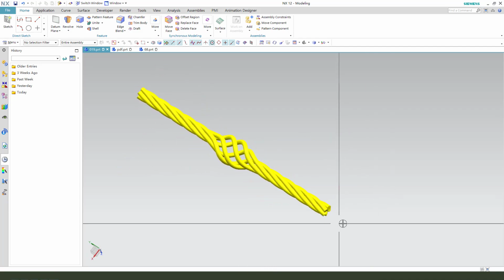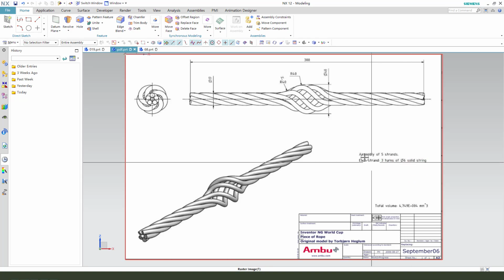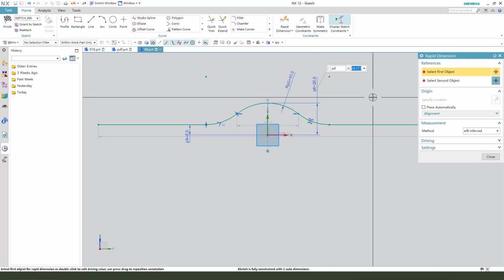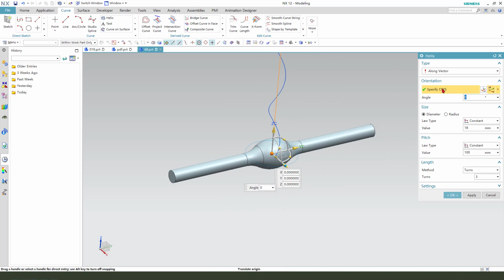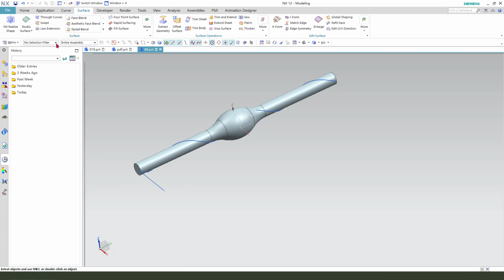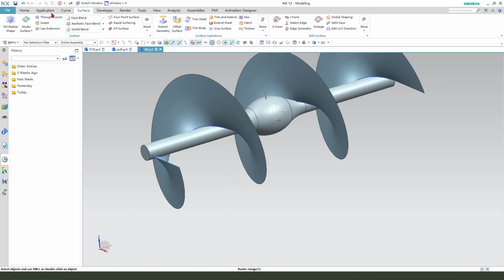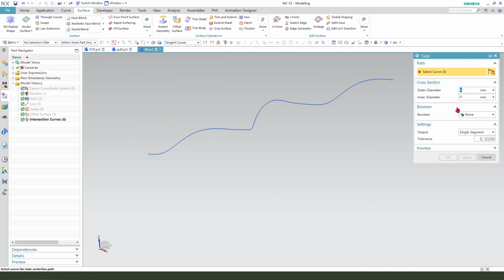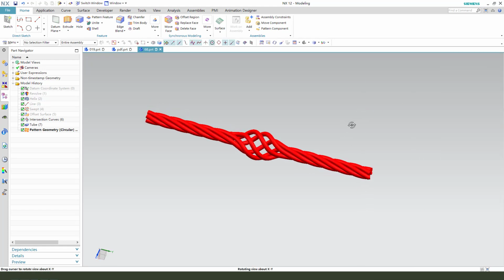Siemens NX Tutorial for beginners,a piece of steel rope surface model exercise -68